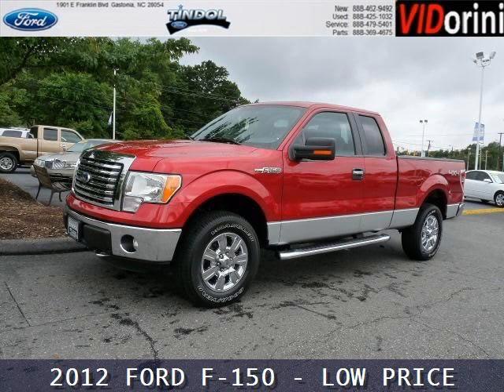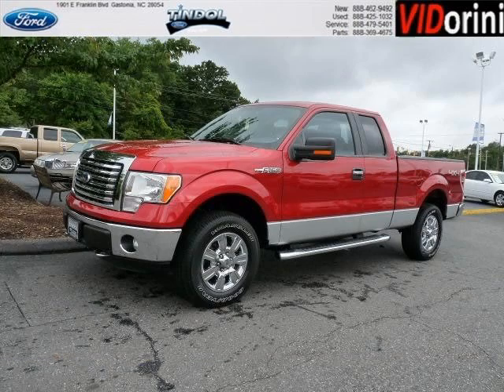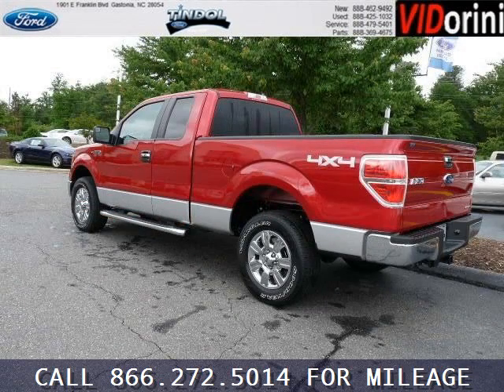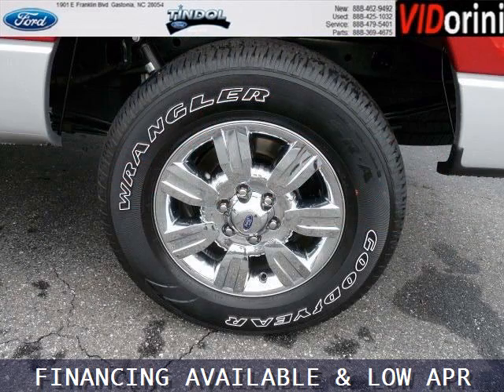2012 Ford F-150 Huntersville NC